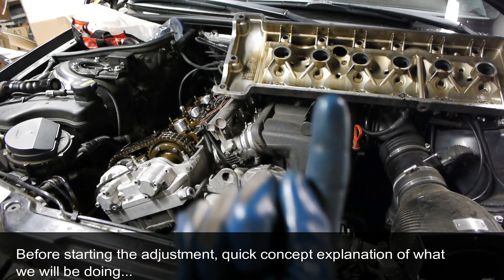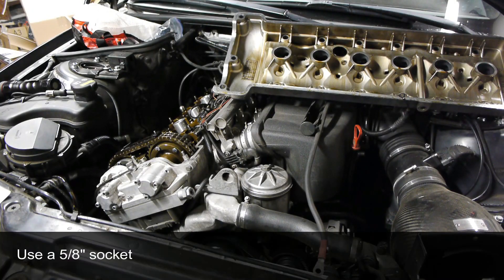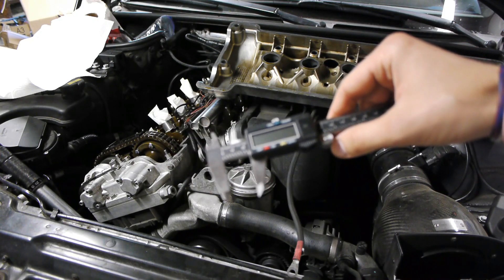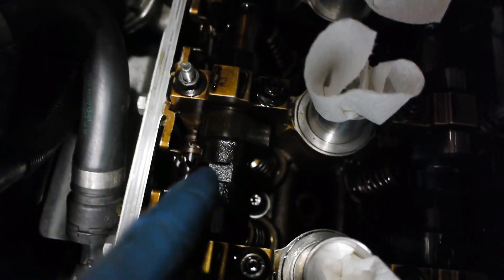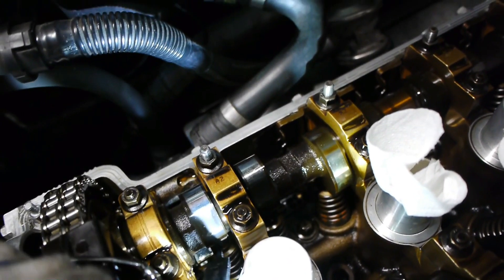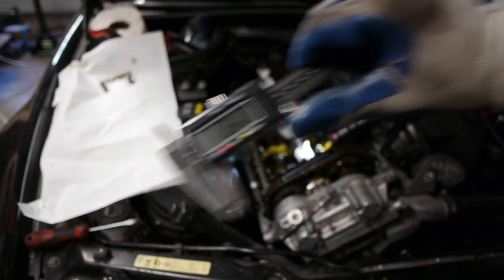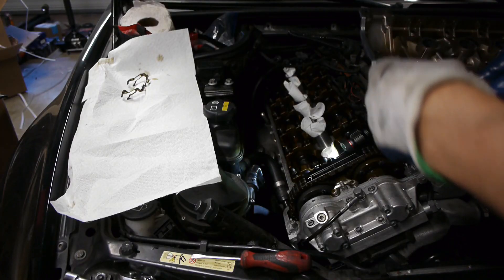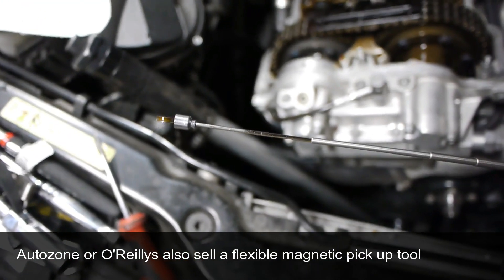E46 M3 Valve Adjustment - Part 3 Measurements, Adjustments, Looking for shims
Third of several videos of doing a valve adjustment on E46 M3. Here I go through the actual measurements, checking the clearance and making adjustments.

Make sure you track which valve you are adjusing and make sure to use the right set of feeler gauges and tolerance ranges for exhaust vs intake. Tolerance is 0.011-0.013" exhaust side and 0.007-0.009" intake side.

First, determine which valves require adjustment, not all of them will. Some will fall within the tolerance range, so you can leave them as is. For others, track which valve (front or back), which side (intake vs exhaust) needs what adjustment.

For the valves that require adjustment, PLEASE plug the galleys on exhaust side with rags, otherwise you will need to drop the oil pan...

The spreadsheet, if you want to look at it for tracking measurements, what size shims are used, what size shim is required, etc can be found

Shims are all stamped in mm, so you might need to do some conversions from mm to in and back.

Realoem page that shows all of the part numbers for individual shim sizes, in case you don't want to buy the kit, but instead want to figure out what shim sizes you need and then only purchase those. They are called "adjusting plate" on the page, part 19

I suggest you have a strong magnet with a small head in your toolkit, in case you drop a shim somewhere in the head.

In part 4 (next video) I go through putting the valve cover gasket, grommets, coils, oil return banjo, etc back together and start the car.